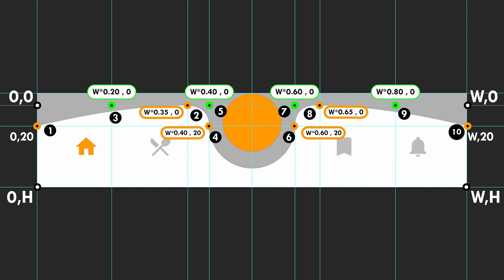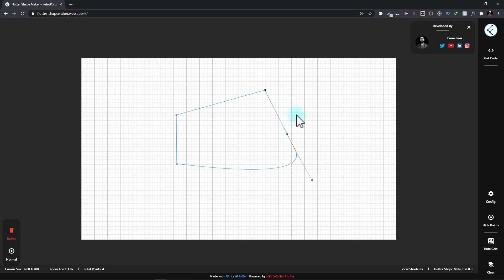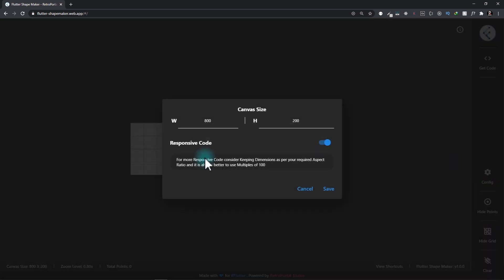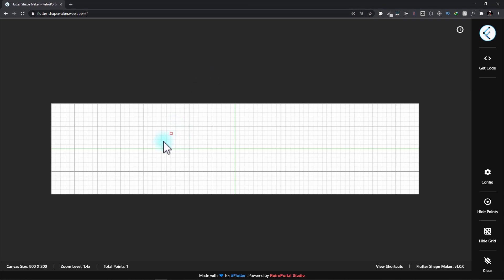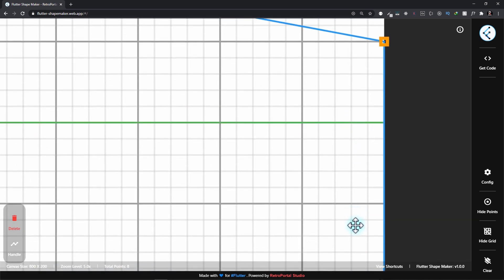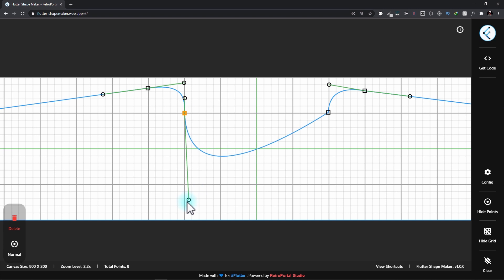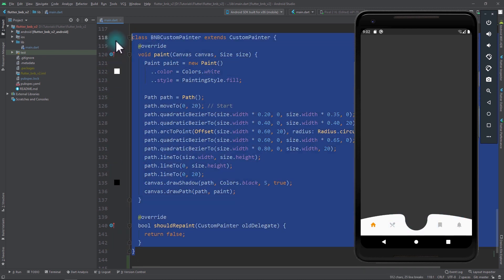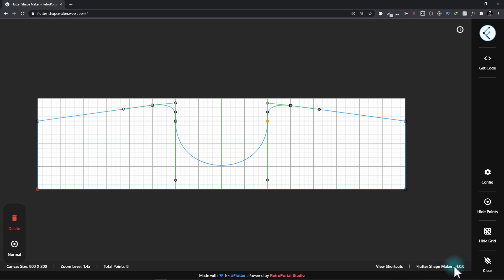Flutter Shape Maker | Auto-Generate Custom Paint Code | Flutter UI Design Tutorial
This is an announcement video for "Flutter Shape Maker" which is a new Tool to Auto-Generate Custom Paint code by Hand Made shape. We will go through the features provided by this app and will create a Bottom Navigation Bar to demonstrate the functionality.

This has taken a lot of work and the only motivation i had was you guys! Thank you for all your love and support ! 💙